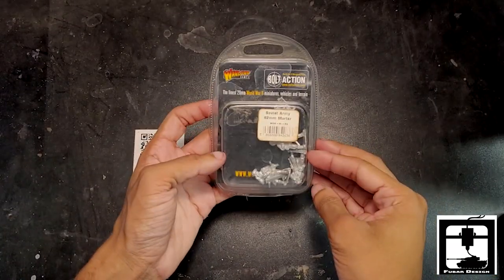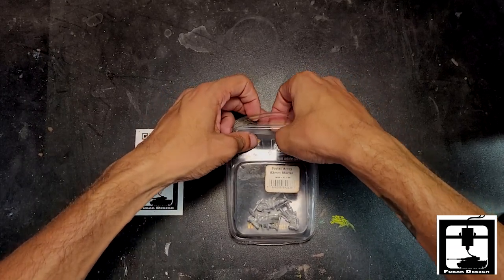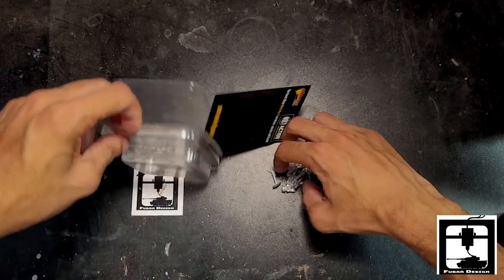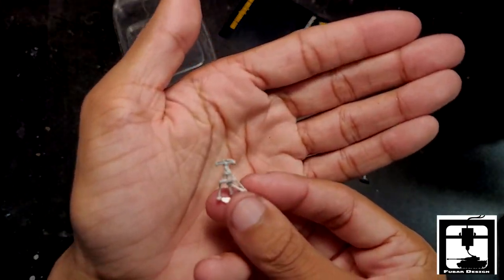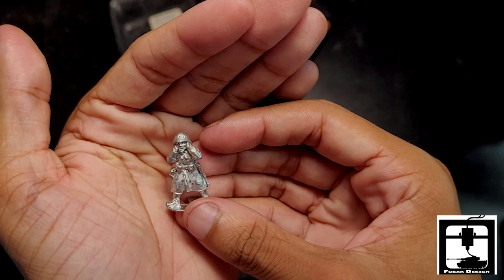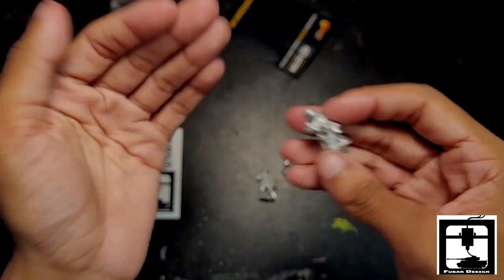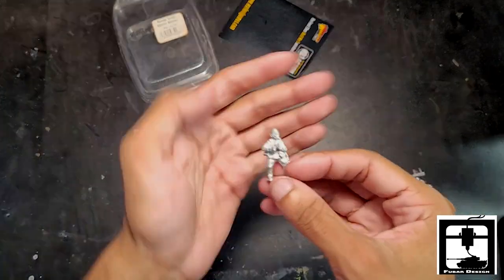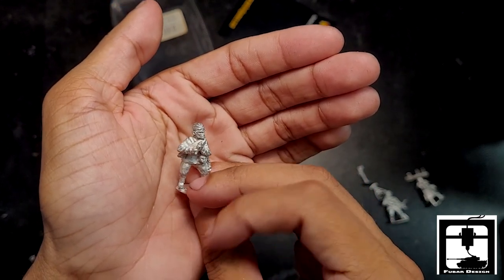Bolt Action Soviet Medium Mortar Unboxing from Warlord Games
Unboxing of Warlord Games  Soviet Medium Mortar. This is just an unboxing of how the box looks straight from the shipping package and what is included inside the box, this is not a 'how to' to play the game.